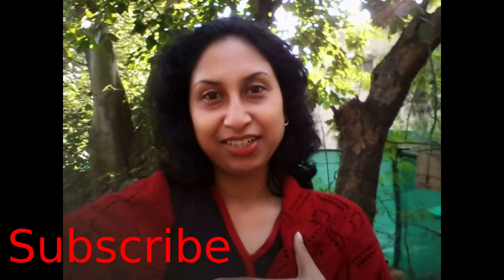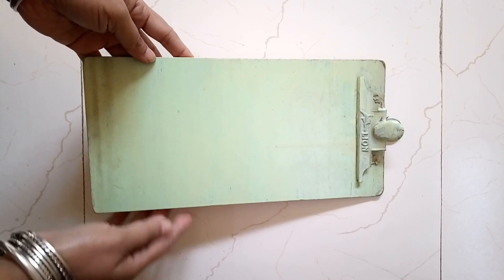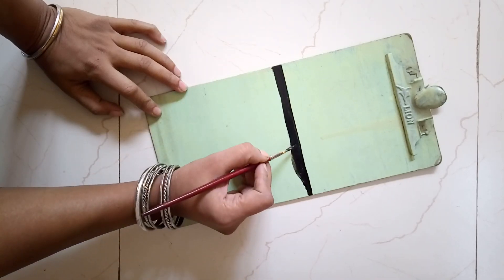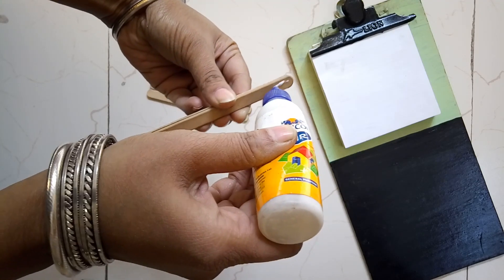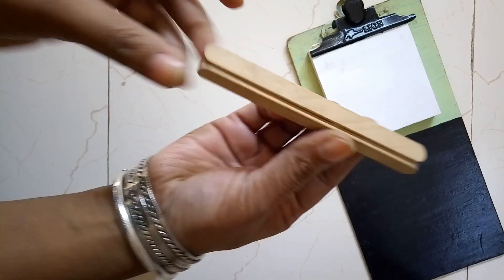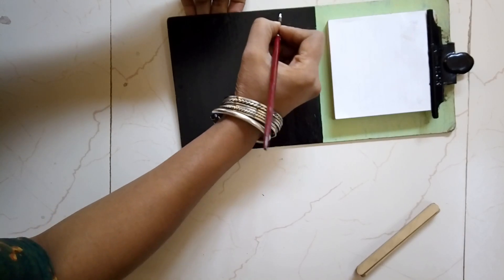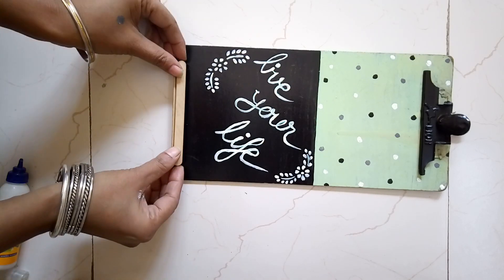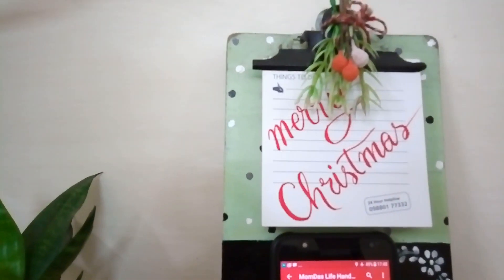2018 Christmas DIY Challenge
Today am creating a special craft which is a decor piece and an utility item, as a part of challenge hosted by Kayle Vlogs and Anna Oleary.

Acknowledgemnet

Background image by
Photo by Candis Hidalgo from Pexels